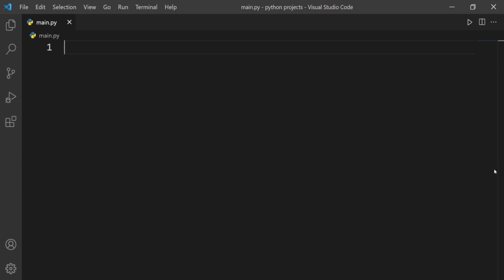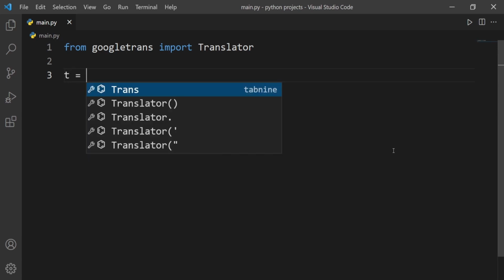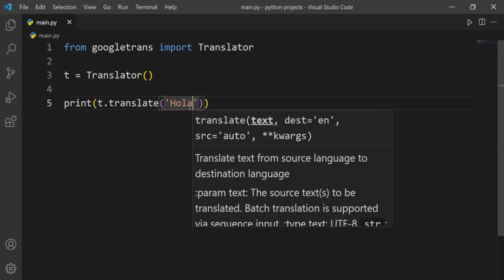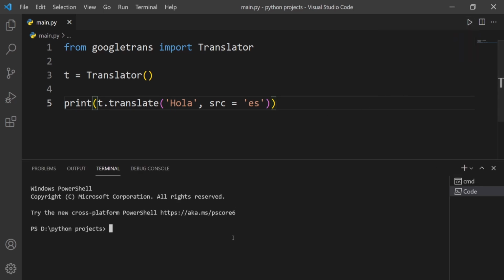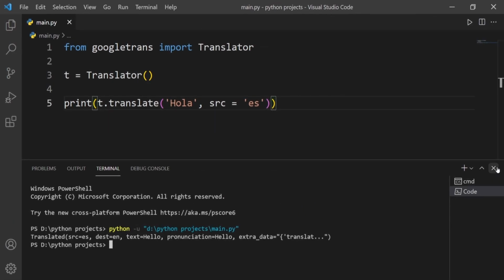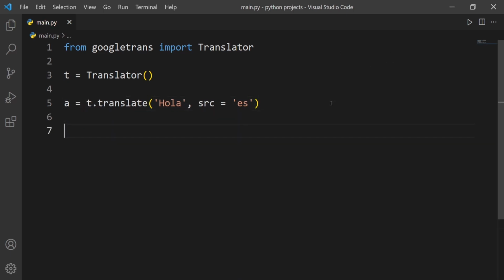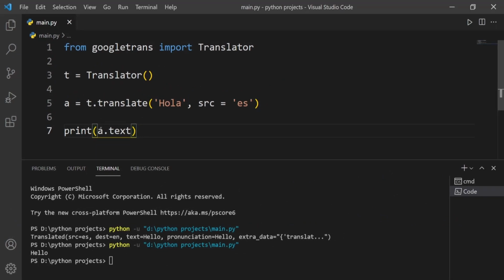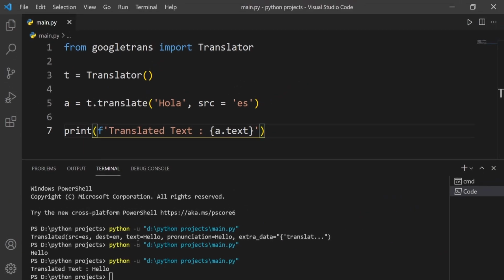How to translate language using python | Python project | googletrans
In this video I show you How to translate language using python. So this is gonna be a fun and a crazy python project. So we will be using googletrans python lib to translate language. So as per the googletrans have some issues we are gonna be using the alpha version of googletrans.

Commands
Windows
pip install googletrans

Mac & Linux
pip3 install googletrans
sudo pip3 install googletrans